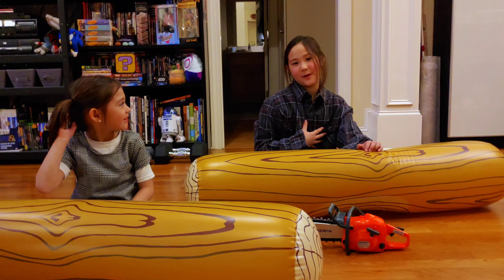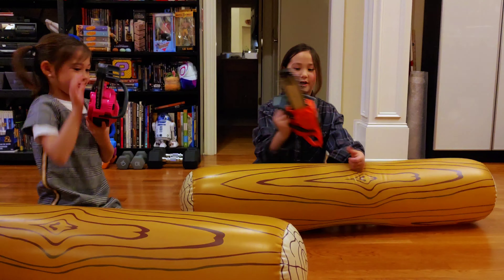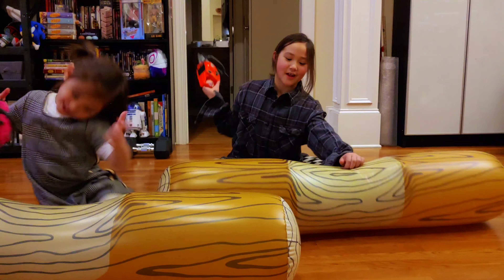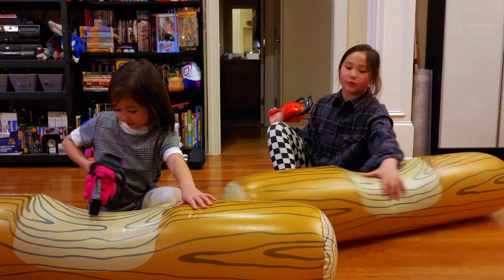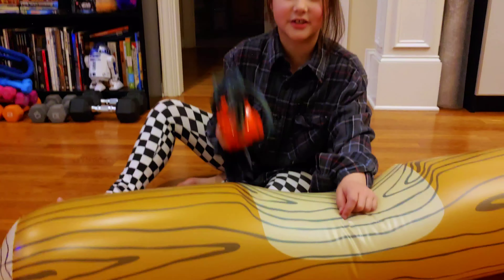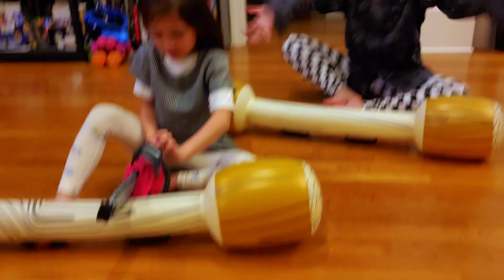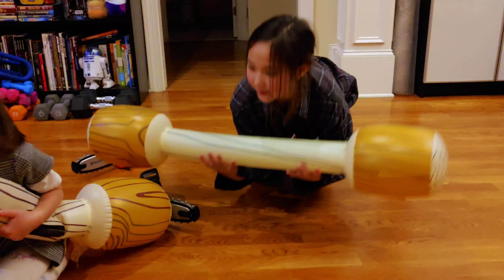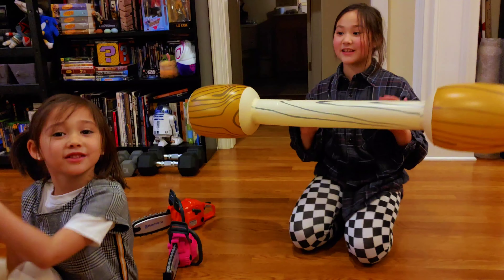How Loud Are These Toy Chainsaws? Watch the Girls Have Some Indoor Log Cutting Fun.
Chainsaws log carving fun with Magnolia and Dahlia. Magnolia wields an orange toy chainsaw while Dahlia wields a pink toy chainsaw made for Breast Cancer Awareness. These chainsaws are loud!